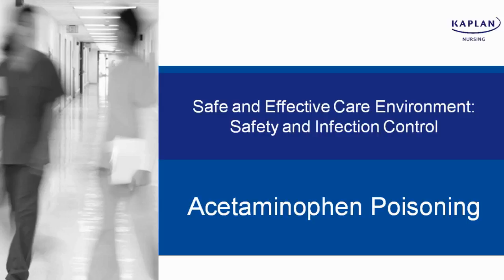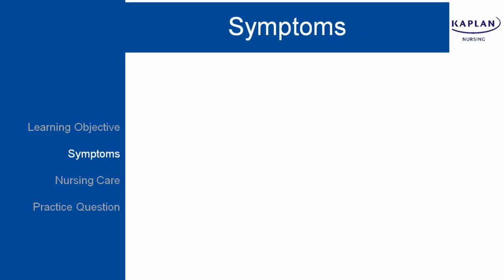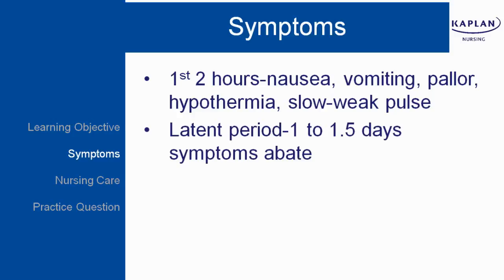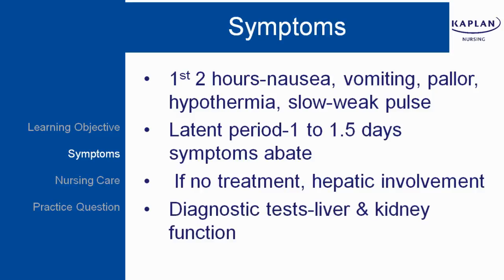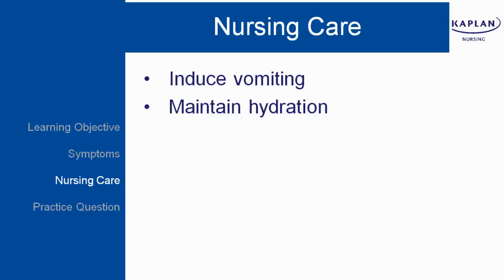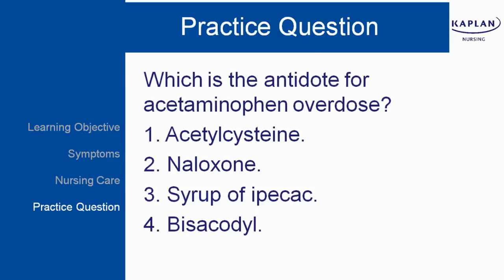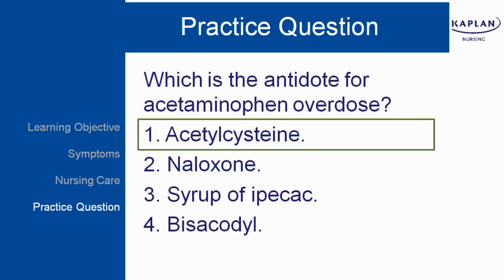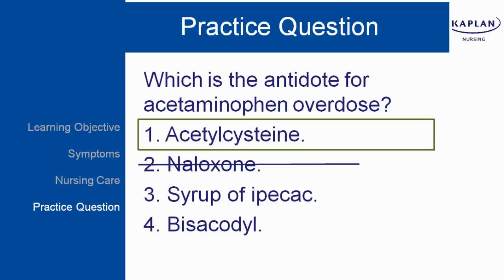NCLEX® Practice Question: Acetaminophen Poisoning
Brush up on your knowledge of medication poisoning (including a practice question) for the NCLEX® exam in this NCLEX review video. To practice more realistic NCLEX questions, check out Kaplan's NCLEX-RN Qbank with extensive visual rationales.